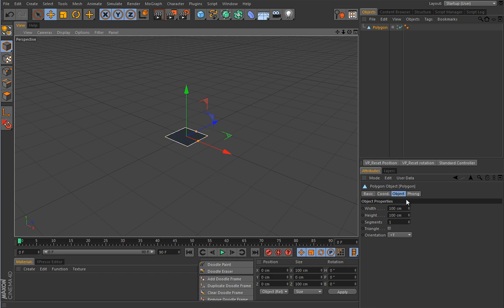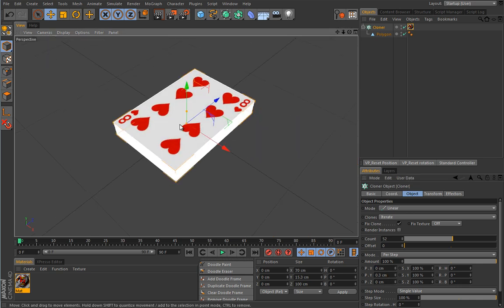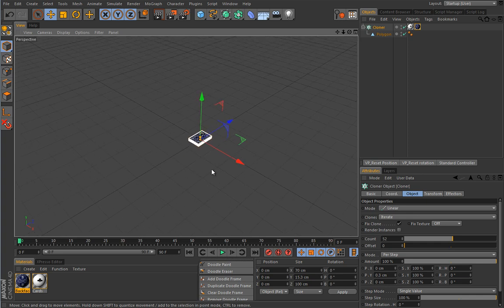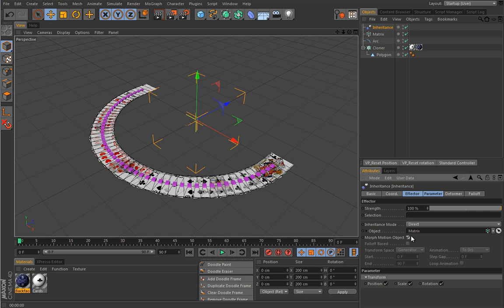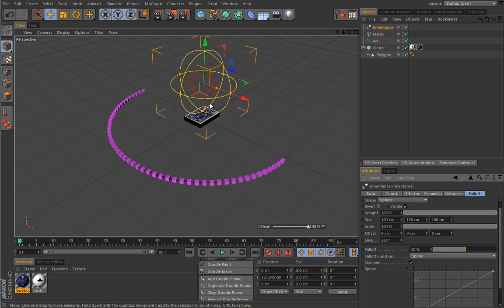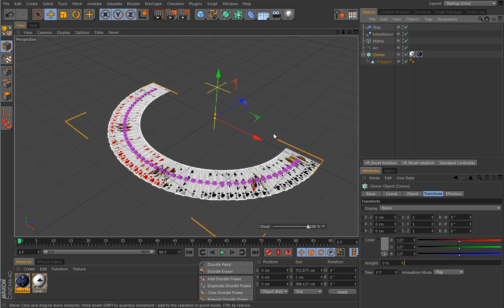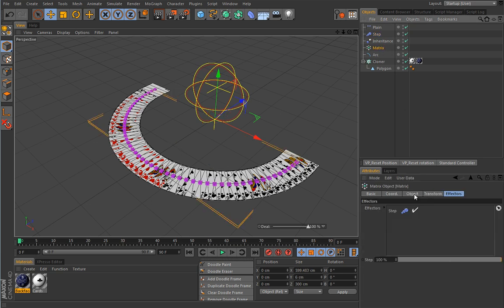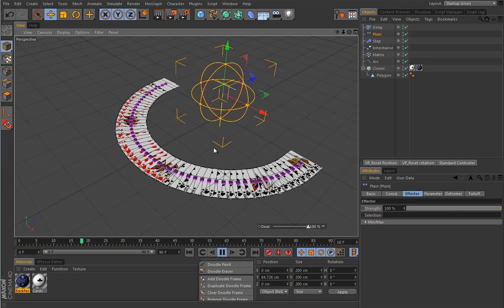Vertex Pusher Vol. 4 - 12 Card Dealing